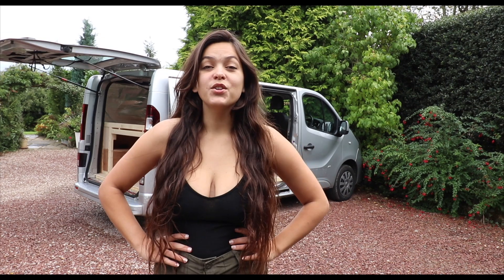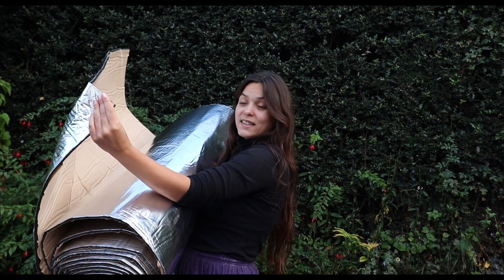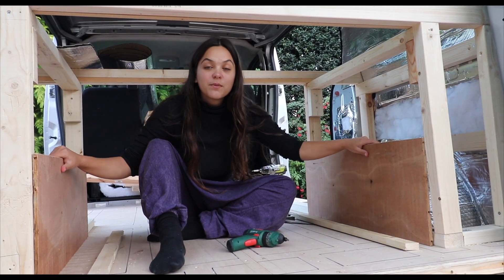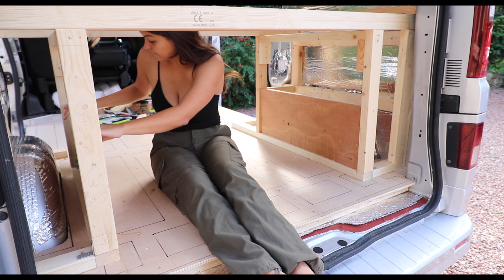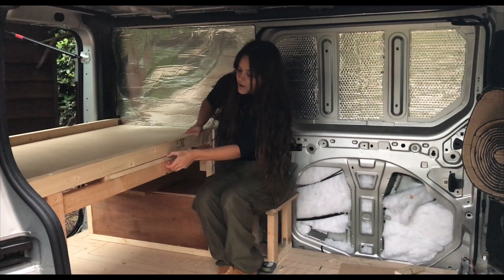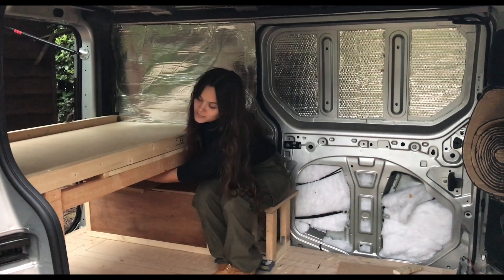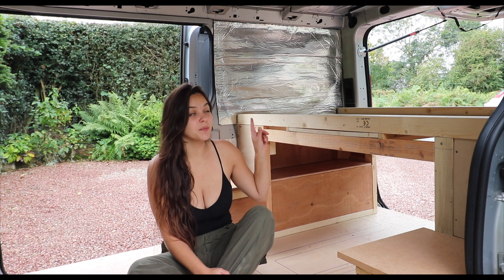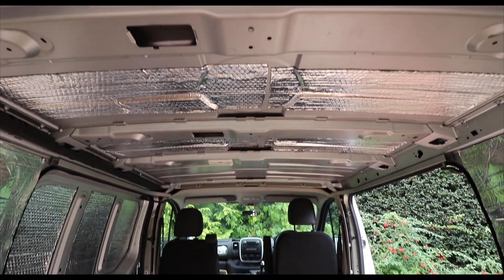The Ultimate Van Conversion: How I Built My Perfect Bed | Fenellas Corner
WEEK 3 ON THE VAN!

In this video, I show you how I built a bed in my DIY camper van. I share step-by-step instructions and tips for building a comfortable and functional bed frame that maximises storage space. Whether you're planning a van conversion or just looking for ideas for your van life setup, this video has everything you need to know.

Title: The Ultimate Van Conversion: How I Built My Perfect Bed | Fenellas Corner

This video explores information on The Ultimate Van Conversion: How I Built My Perfect Bed, but also covers the following topics:

Van Conversion Bed Build
Building A Bed In A Van
Van Life Bed Ideas

✅  About Fenellas Corner.

Welcome to Fenellas Corner, where lifestyle and personality meet in a fun and engaging way! Over the past 6 years, Fenella has become known for breaking the mould as a model with armpit hair, an influencer who doesn't shave, and a hairy content creator.

On this channel, she shares her daily routines, travel adventures, and more, giving you a glimpse into her unique perspective and experiences. Whether you're looking for inspiration, entertainment, or just a fresh take on life, Fenellas Corner has something for everyone.

So come join the fun and be a part of this exciting community today!